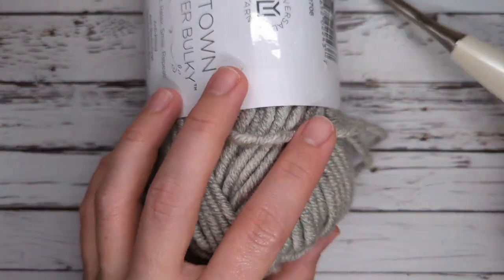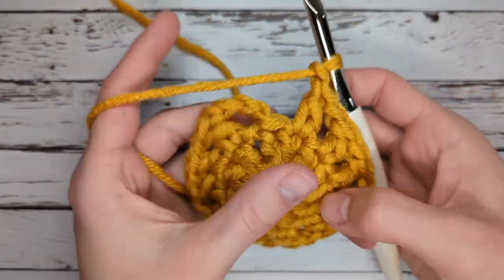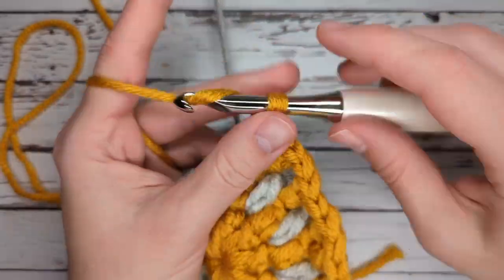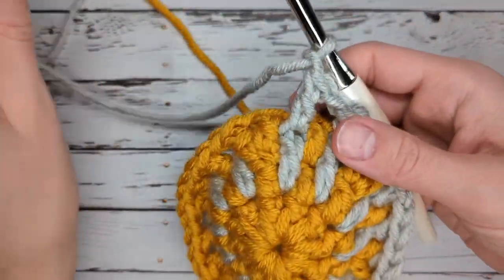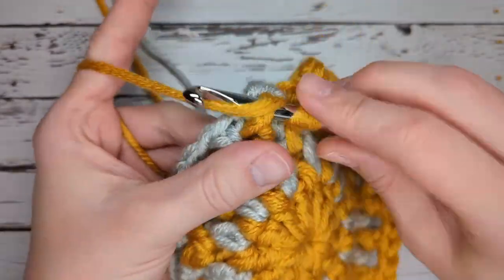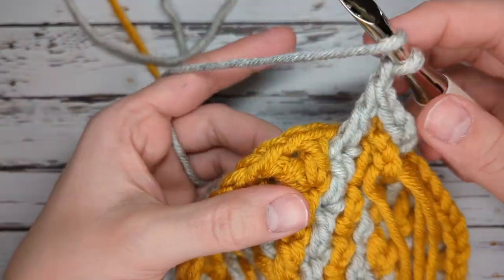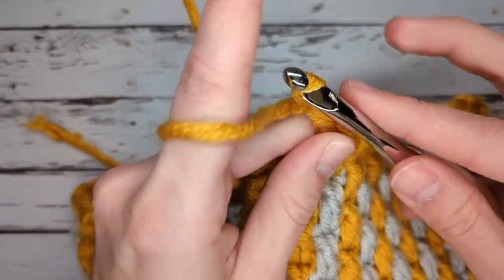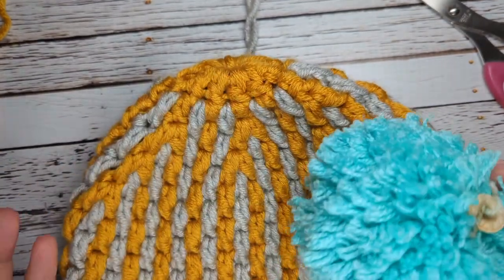Reversible Stripes Hat - Free Crochet Hat Pattern Super Bulky yarn Interlocking Crochet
Cover Pompom maker (aff link)
Yarn used: Uptown Super Bulky

Like what you see? You can show some love by buying me a hot chocolate! Yum!